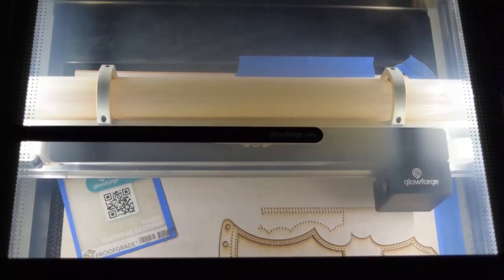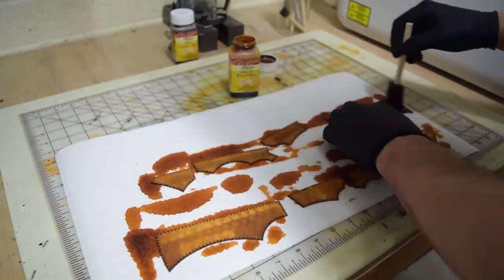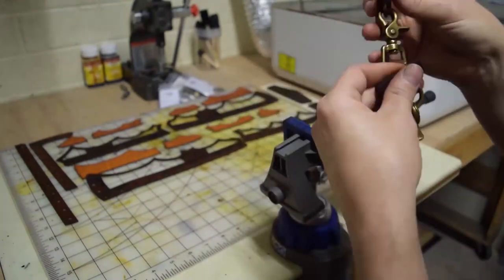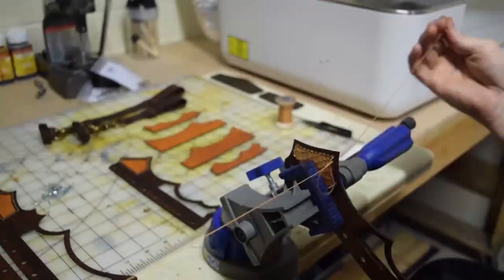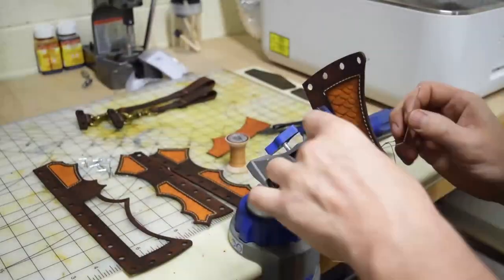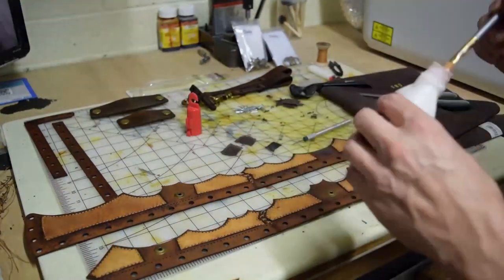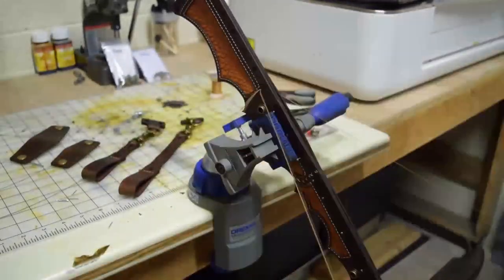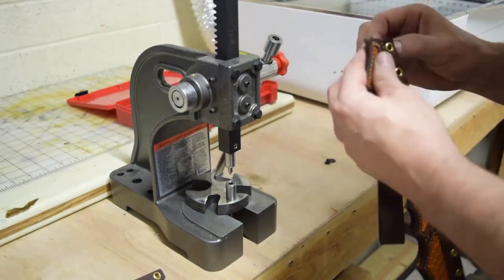Cleaver Sheath/Scabbard Build For The Chopper Challenge Sword! | Leather With The Glowforge!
This is my leather sheath/scabbard build for the Cleaver that I made for the YouTube Knifemaker Chopper Challenge!

I've been making leather knife sheaths on the glowforge for a little over a year now, but this is my first build with inlays!  It was really fun to make- I hope ya'll dig it! :D

CHAPTERS
0:00 Design In Photoshop
0:16 CAD and Adobe Illustrator
0:49 Glowforge Cutting
1:11 Embossed Alligator Skin Cutting
1:39 Inserts Carved Out
1:55 Leather Dye
3:04 Hand Stitching Mounts
3:58 Hand Stitching Belt Straps
5:14 Hand Stitching Inserts
9:31 Hand Stitching Middle Seam
9:58 Adding Snap Buttons
11:15 Hand Stitching Full Sheath
12:35 Setting Brass Eyelets
13:47 Belt Strap Hardware
14:12 Finished Pics and Video